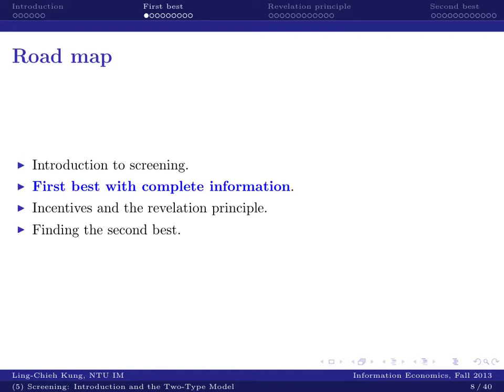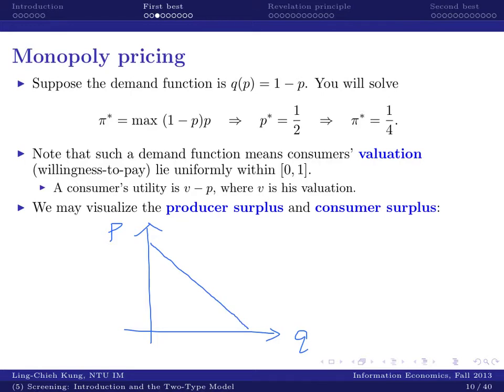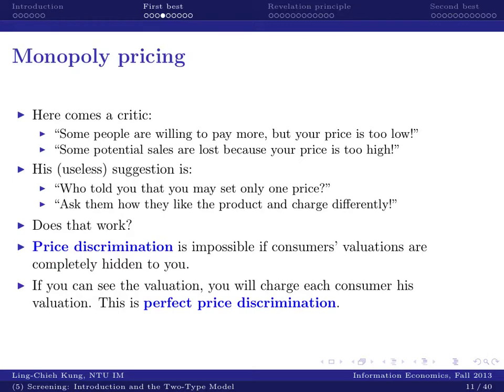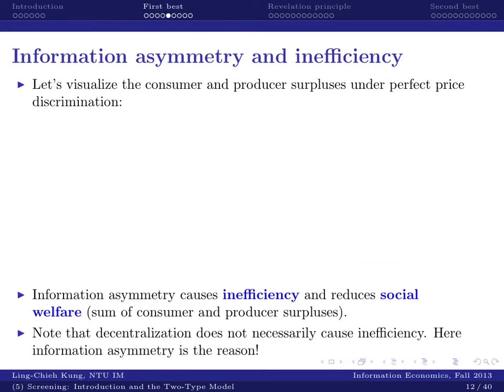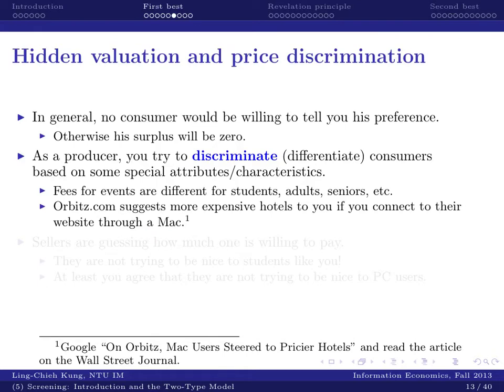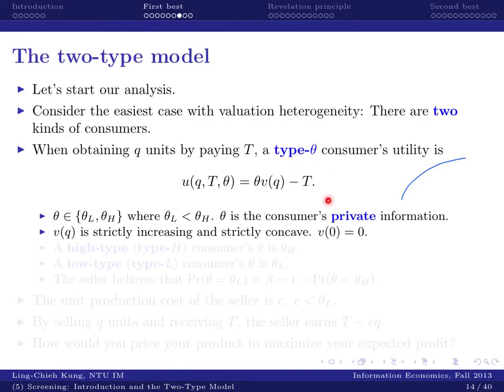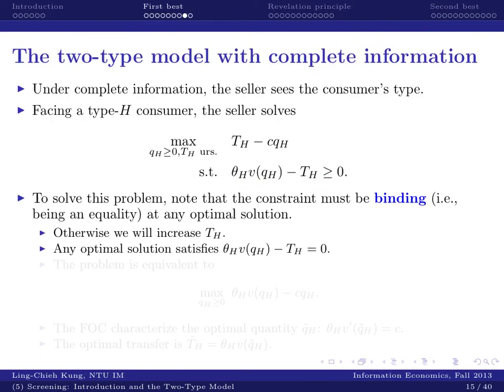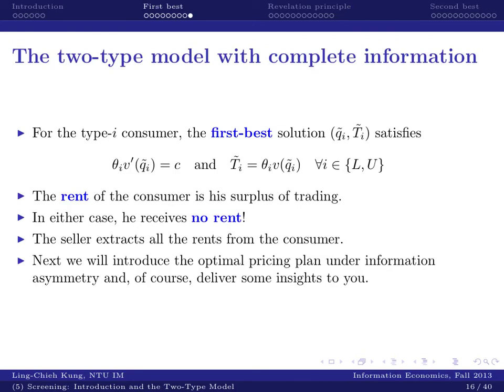Lecture 6.2 for 2013/10/14 (Information Economics, Fall 2013)